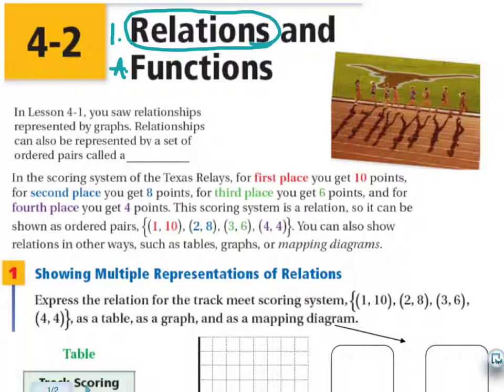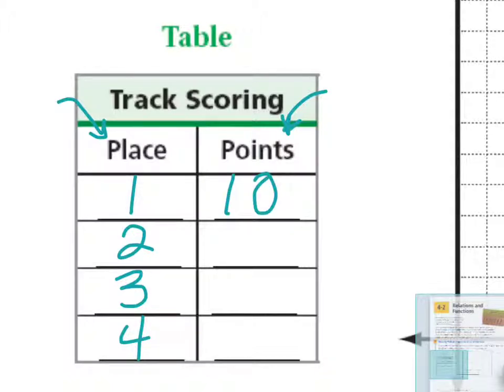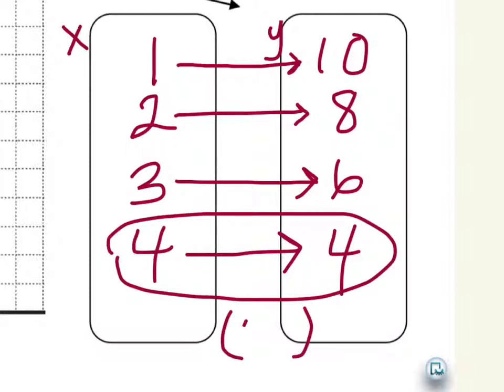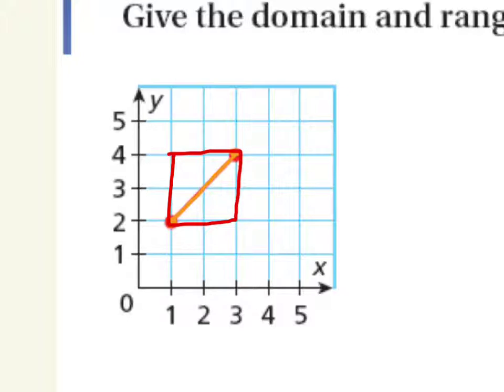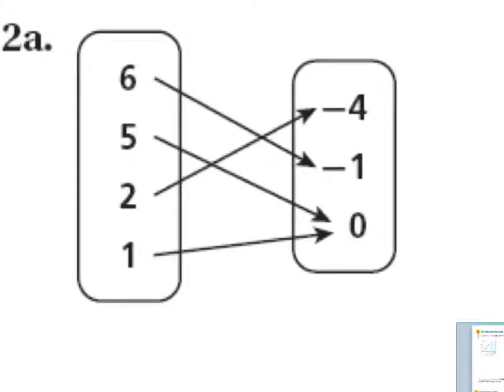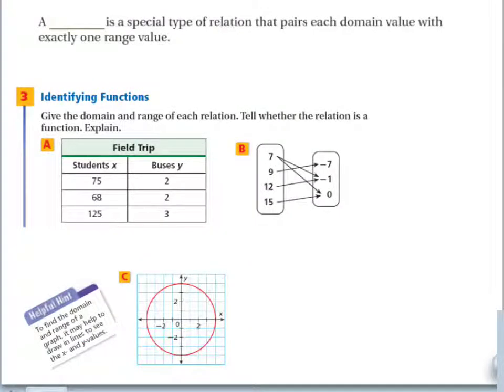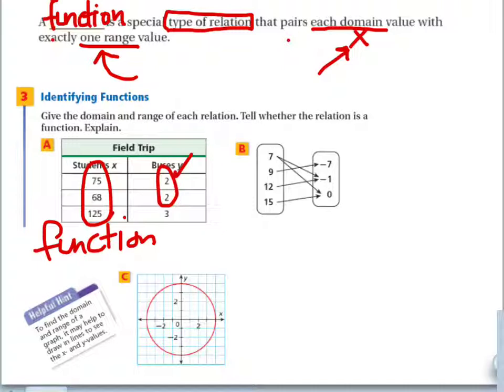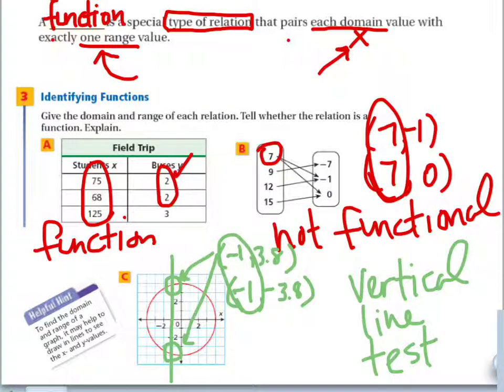4-2 relations and functions